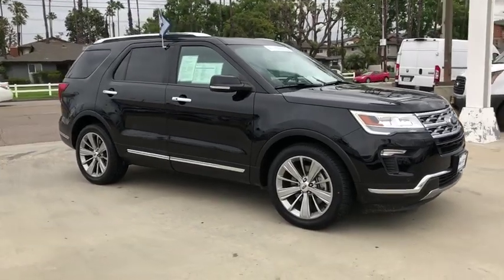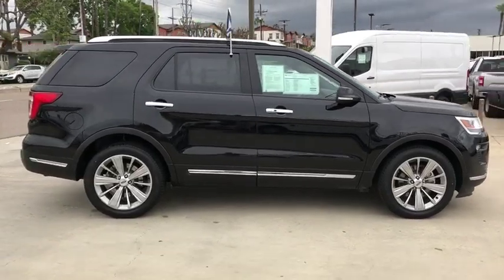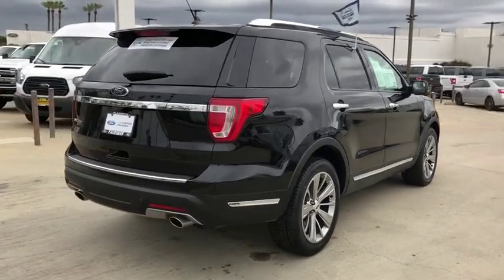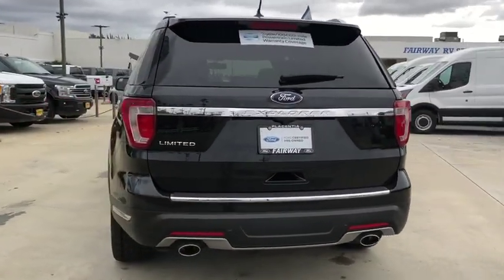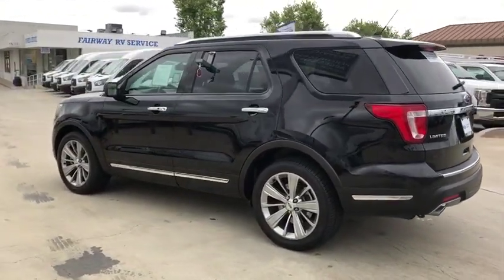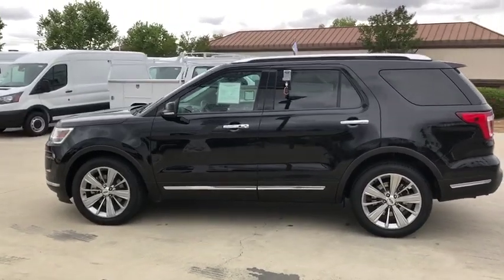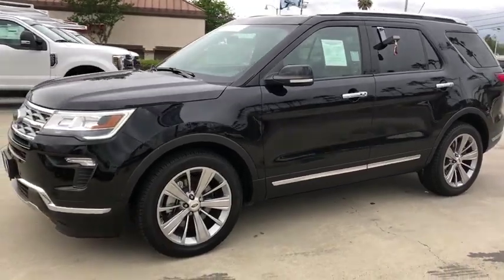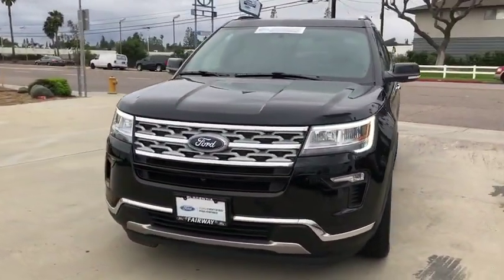2018 Ford EXPLORER Orange County, Placentia, Yorba Linda, Orange, Fullerton, CA 00P3862R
BLACK Used 2018 Ford EXPLORER available in Orange County, California at Fairway Ford. Servicing the Placentia, Yorba Linda, Orange, Fullerton, CA area.

Fairway Ford
1350 E Yorba Linda Blvd

Prior Rental
TRANS - 6 SP SHIFTABLE AUTO,AIR BAGS,AIR CONDITIONING,ANTI-LOCK BRAKES,CRUISE CONTROL,LEATHER INTERIOR,NAVIGATION SYSTEM,POWER SEATS,POWER LOCKS/WINDOWS,REMOTE KEYLESS ENTRY,THIRD ROW SEAT